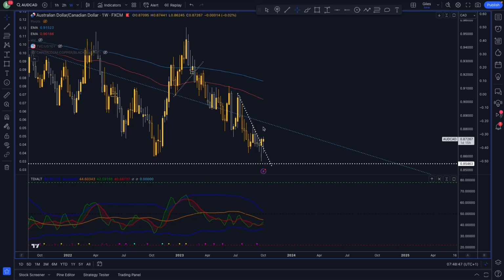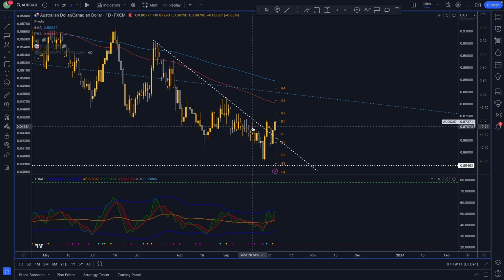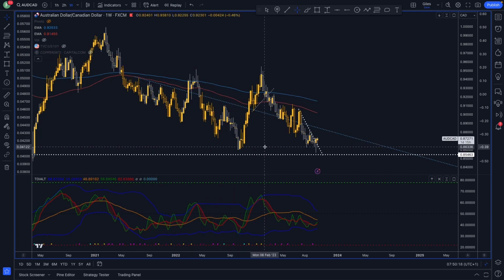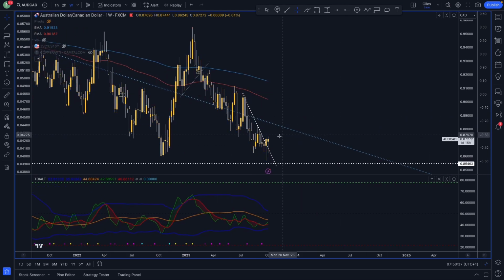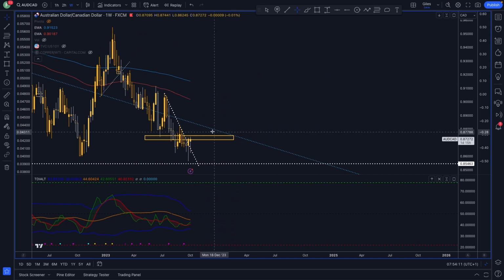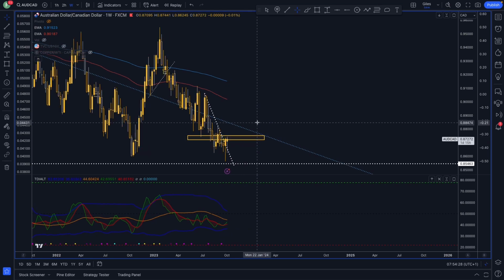Technical Tip: Trading the AUDCAD Pair